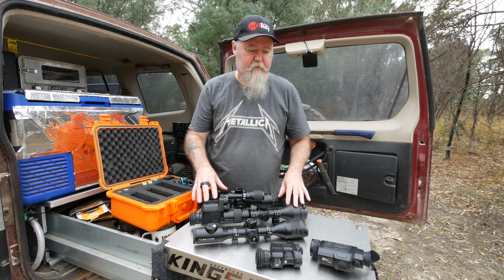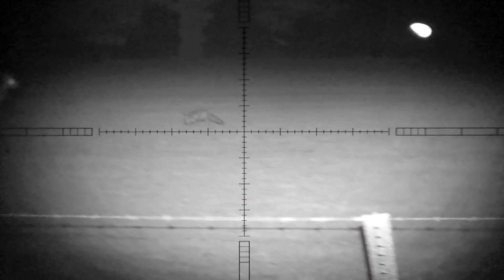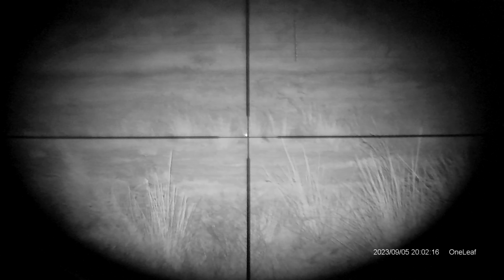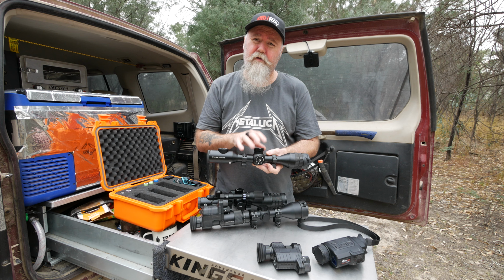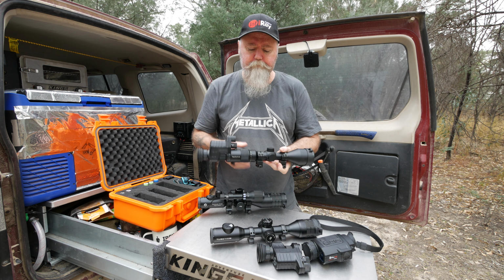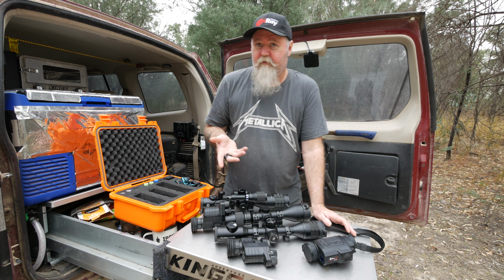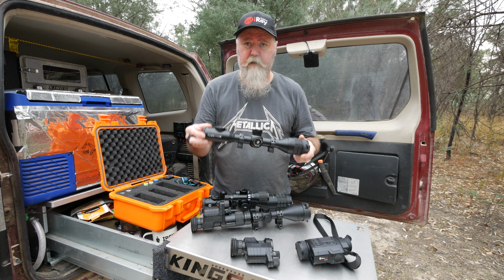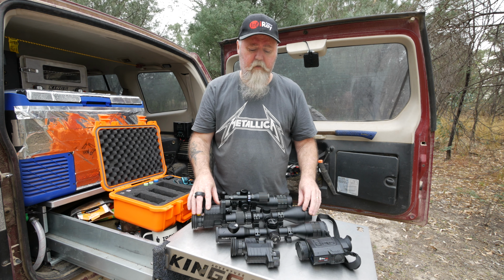Thermal vs Night vision for hunting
In this video i compare thermal and night vision scopes / scanners and see what works best